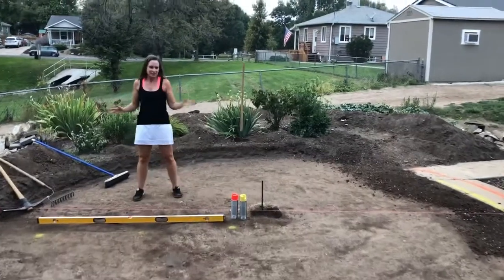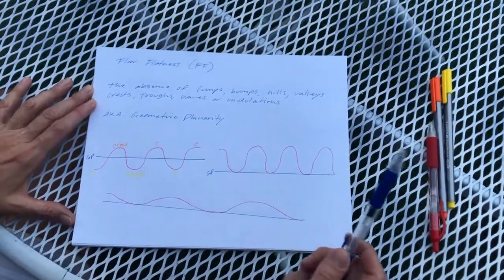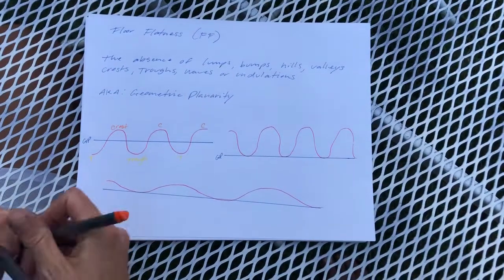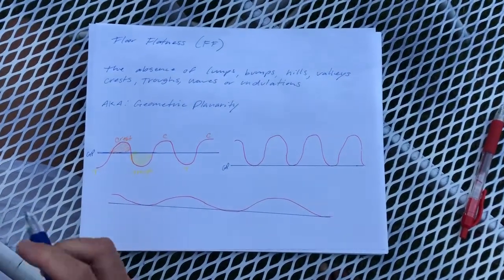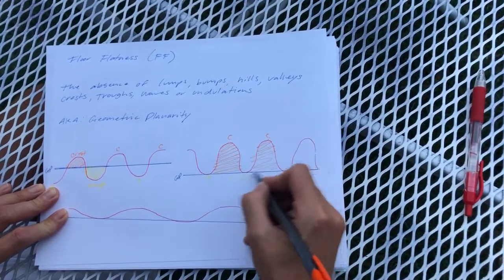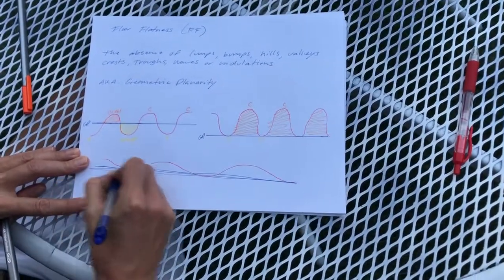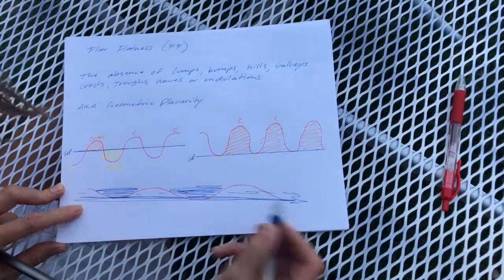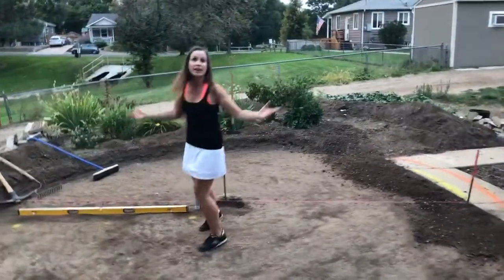How to Create a 2% Slope for Drainage Part 1 Floor Flatness Firepit Patio Series Video 2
This is Video 2 of my series on how to build a masonry firepit, paver patio, and masonry retaining wall.  In the world of design and construction one of the primary questions we ask ourselves is: How does water drain from the system?

This is the first of several videos that will address how to drain water from the masonry elements that I will be installing.  It begins with understanding the concepts of Floor Flatness (FF) and Floor Levelness (FL).

In this video, I explain the concept of Floor Flatness, and teach you how to flatten out your construction area, which I am referring to as a Dirt Floor.

This is the first step in a series that will allow us to create a system known as a Drainage Course, that will allow storm or irrigation water to drain out of, and away from our masonry installations.

The next few videos get a little technical, but hang in there.  Understanding drainage is the basis for a fun, successful, and long-lasting installation down the road.  Grab your calculator and a stiff drink.  Giddyup Girlscouts!